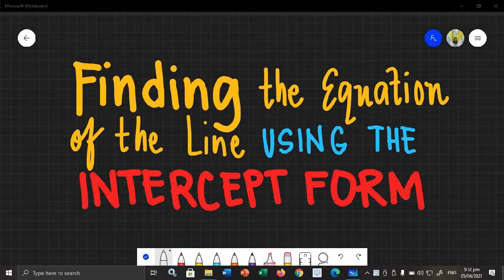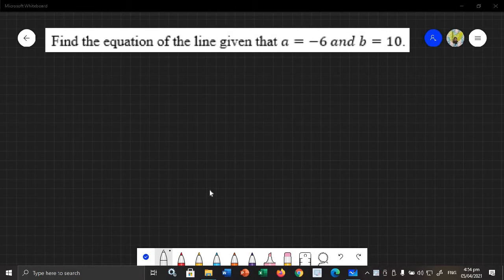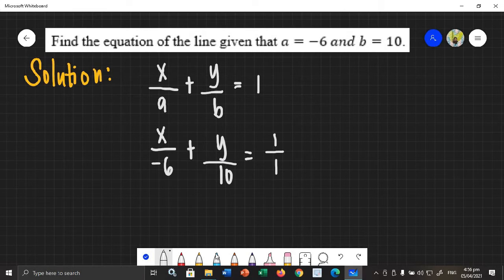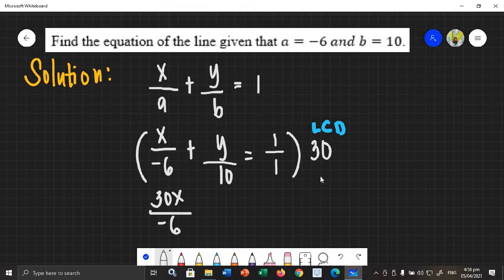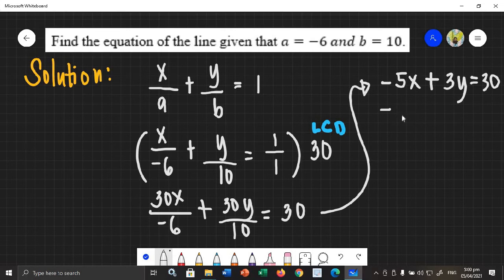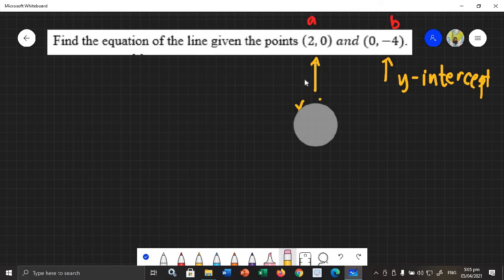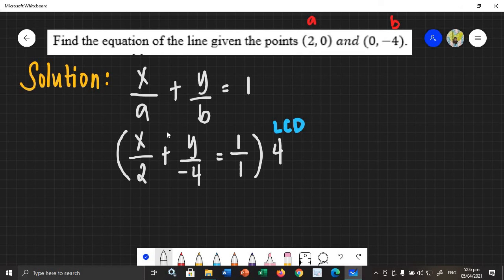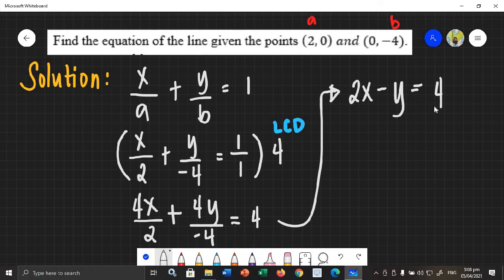Grade 8│LESSON 25: Finding the Equation of the Line using the Intercept Form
Hi! For this video, you will learn how to find the equation of a line using the intercept form. Thanks and see you on my next video :)